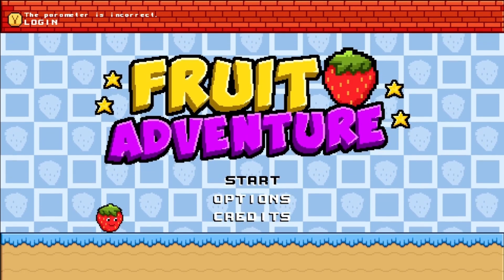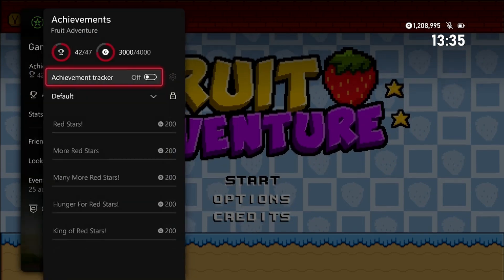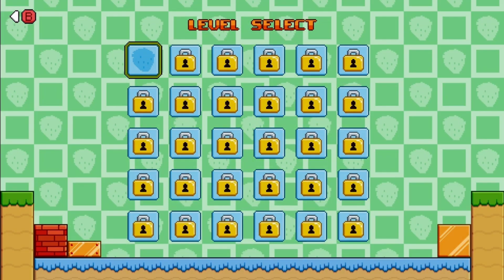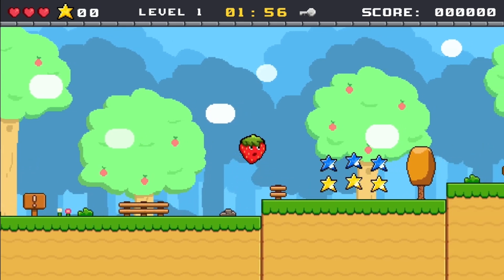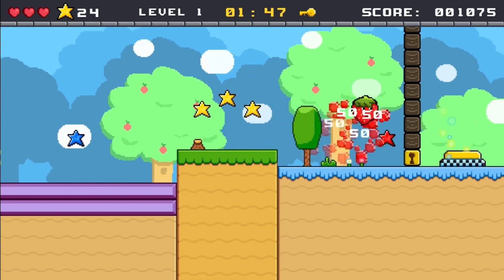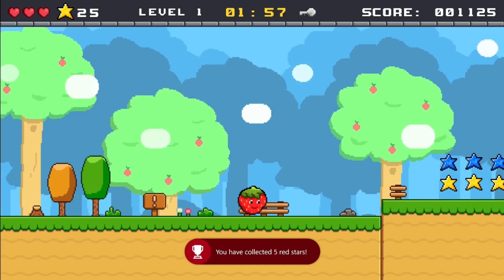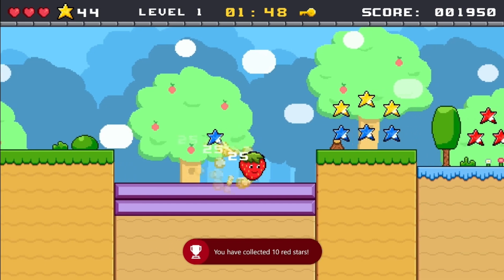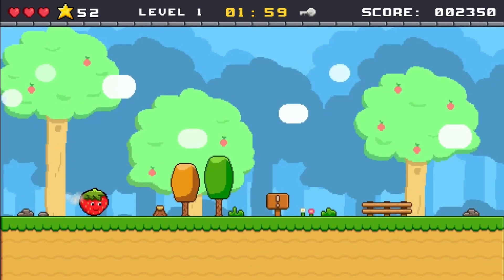Fruit Adventure 4000 Gamerscore Update Achievement Guide